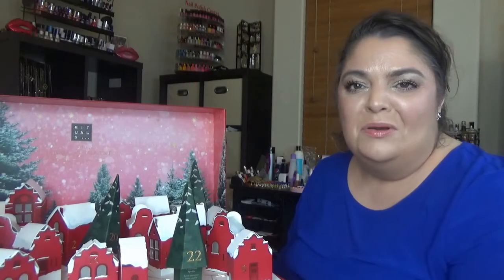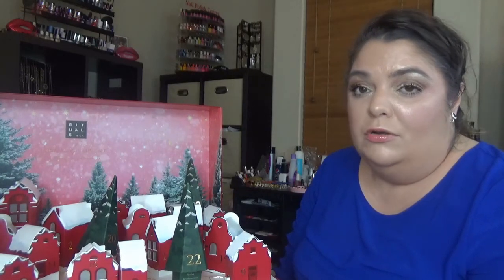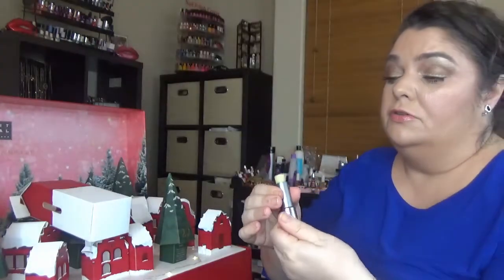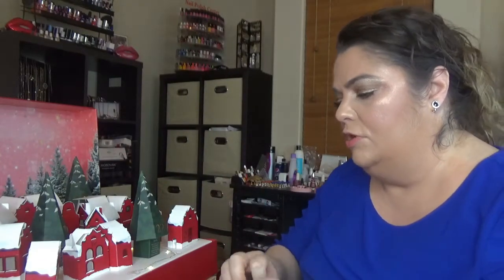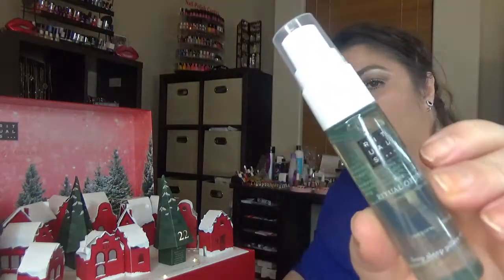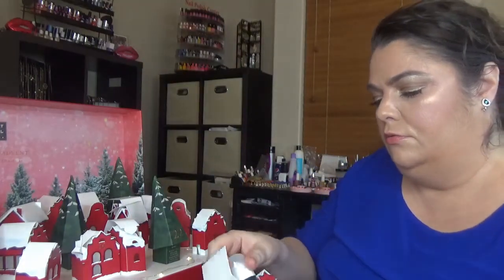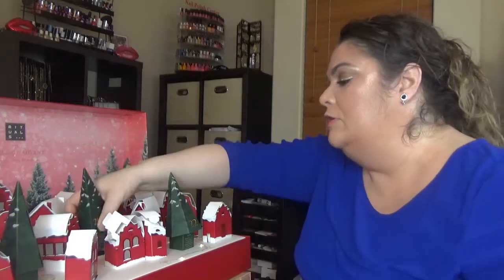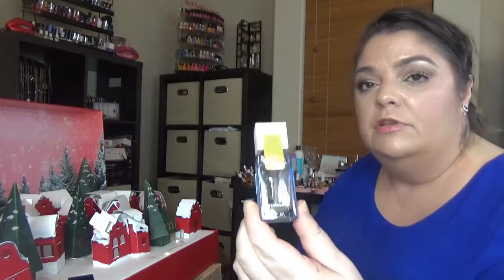RITUALS ADVENT CALENDAR 2021/US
Hello friends! In this video I will do an unboxing for one of my favorites advent calendars, the Rituals one!

Here is the link if you want to check it

My beauty store is open and I am still working on it. There will be a lot of posts in the next days. For now I am selling only to US, but this my change in time.

 ALL THE REVIEWS ARE MY OWN.